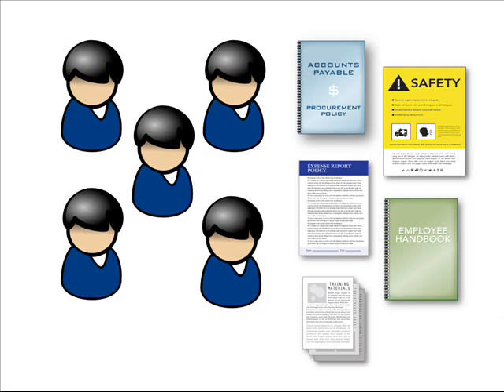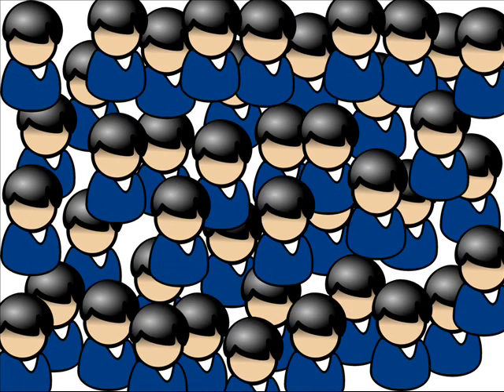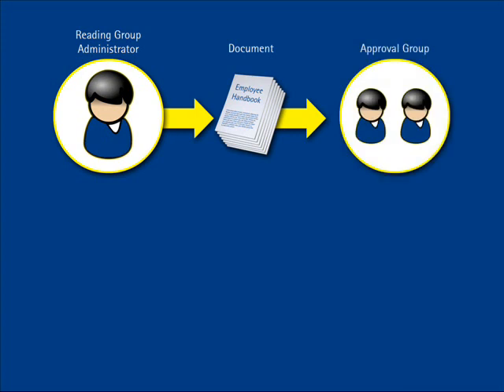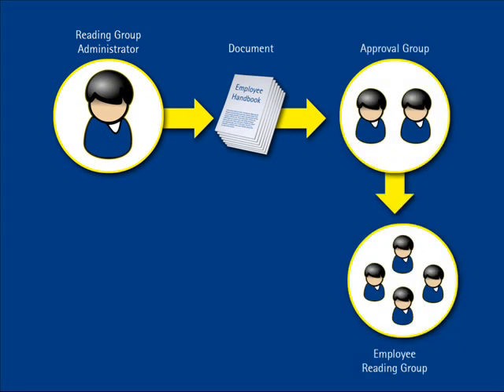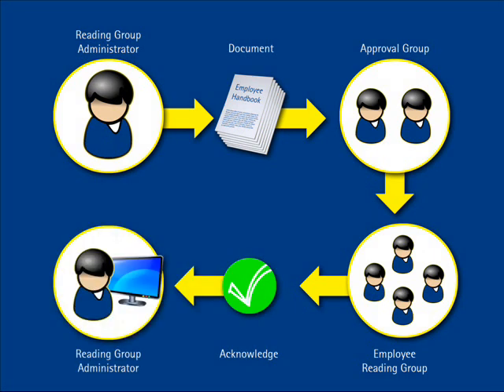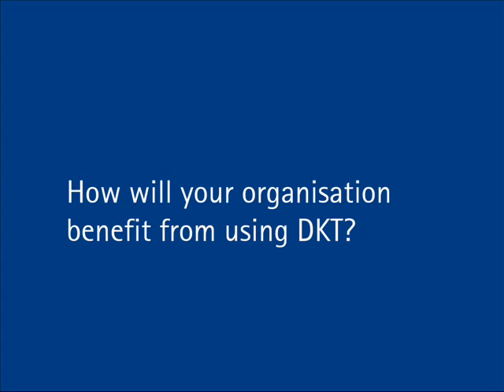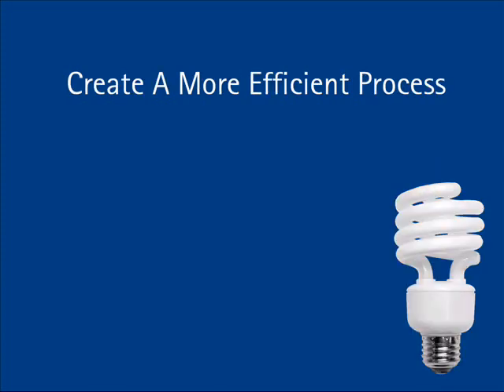Document Knowledge Transfer